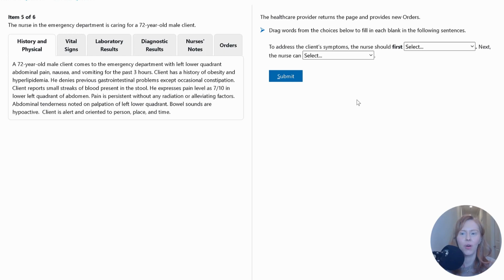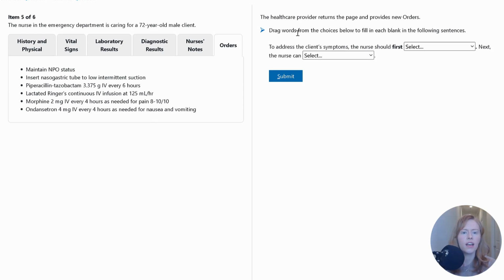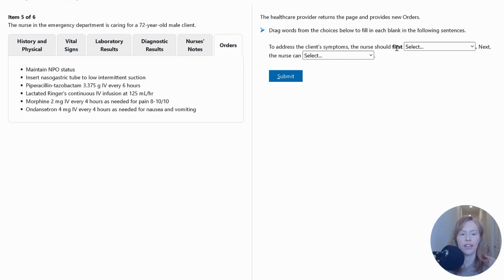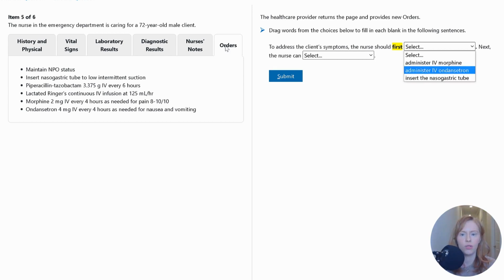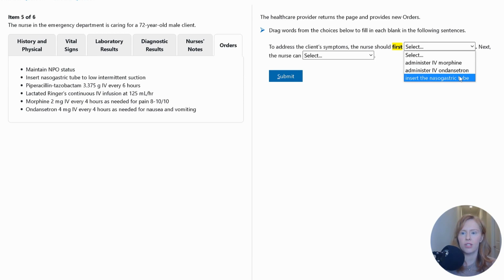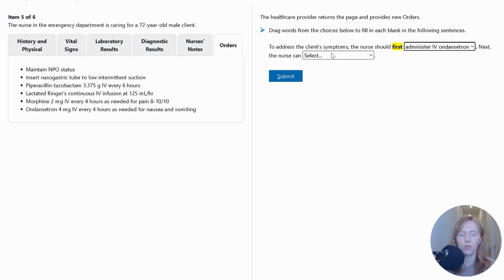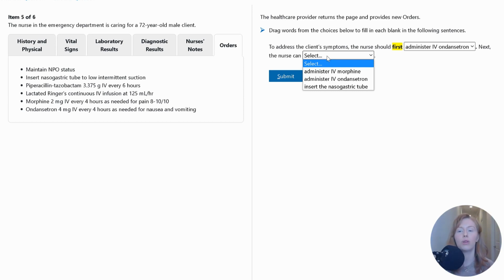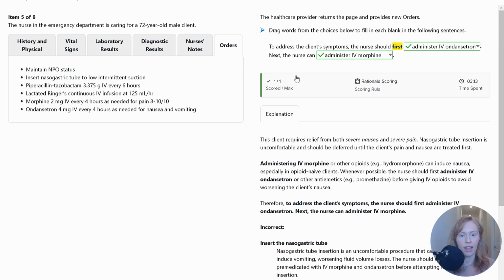Diverticulitis NCLEX Case Study | Question 4 | NCLEX Bootcamp